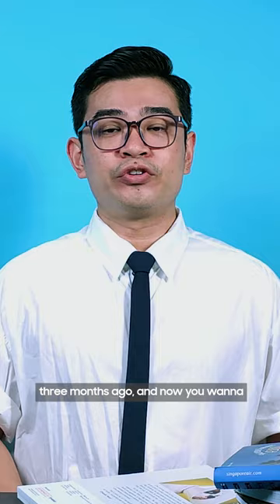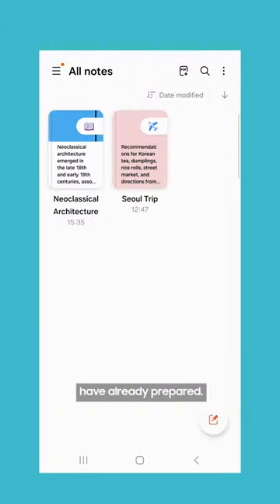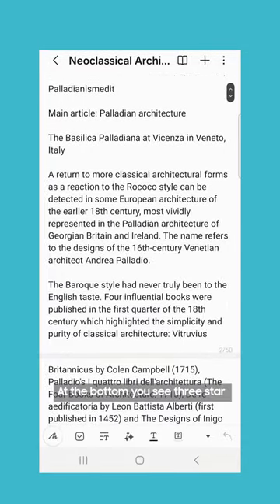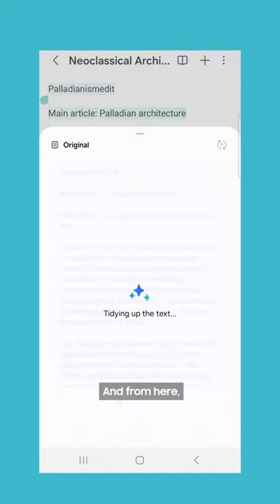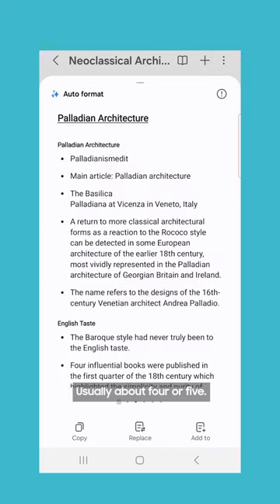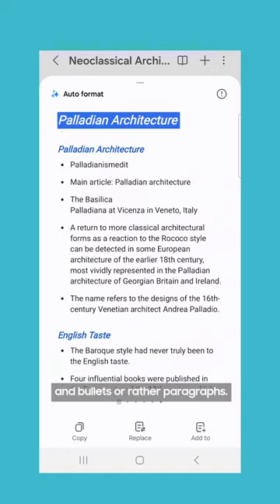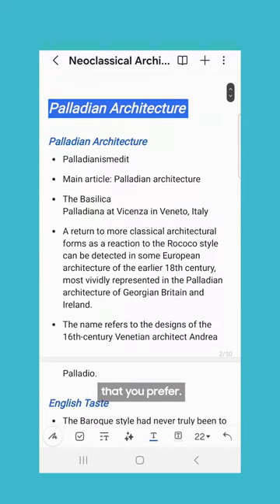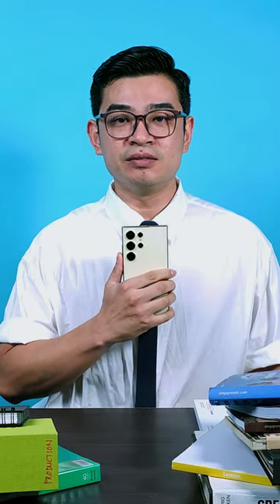How To: Note Assist | Samsung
Now your phone can help you study smarter 🤓 Summarise notes and organise them with Note Assist on the GalaxyS24 Series.​